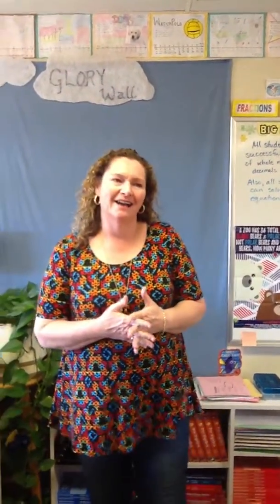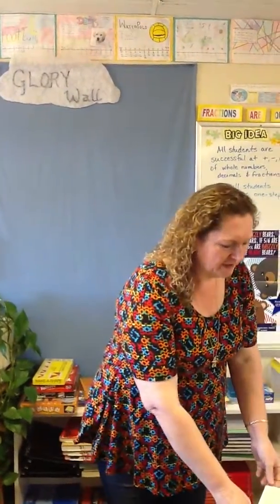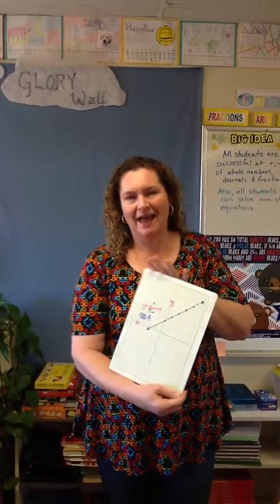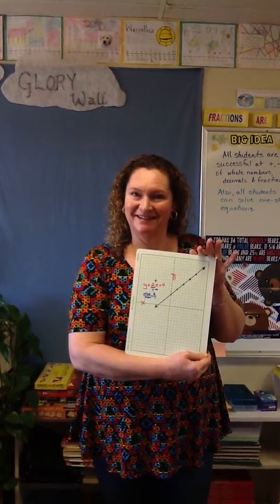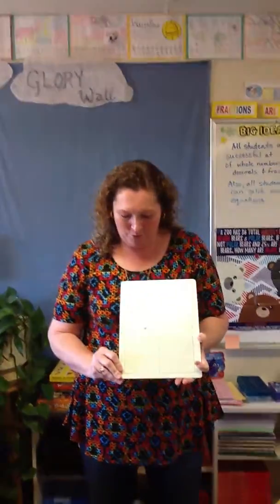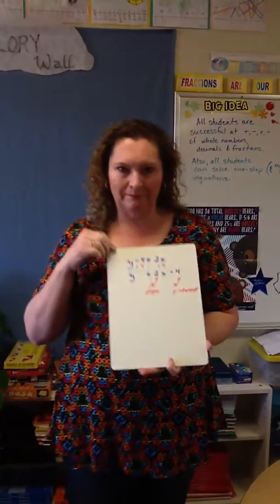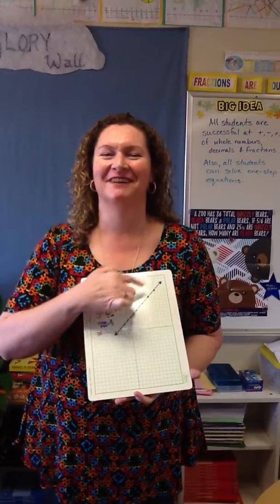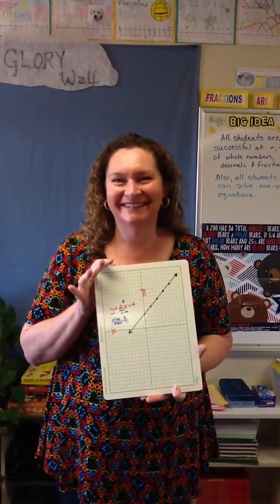Graphing Dance and Song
This little dance will help you graph coordinates, or ordered pairs.  Then, go on to the Graphing Song to learn about "Slope-Intercept Form" for easily graphing a linear equation.